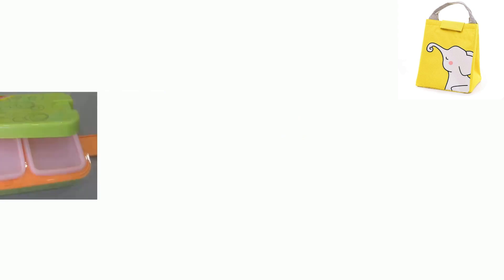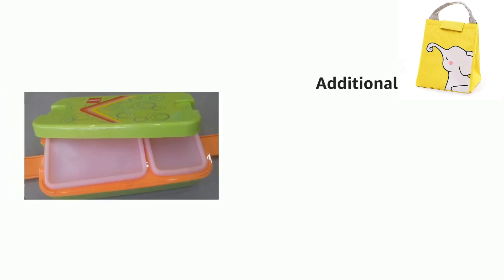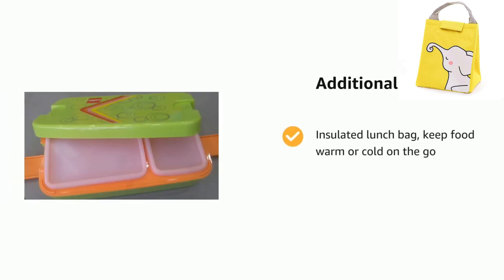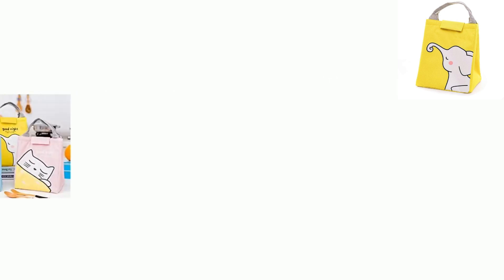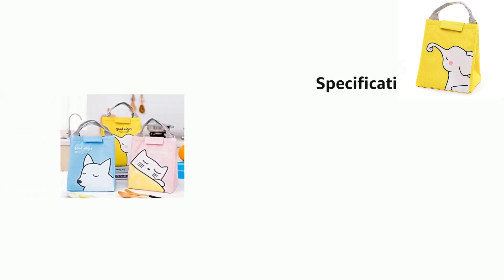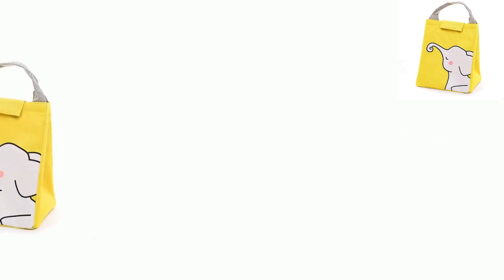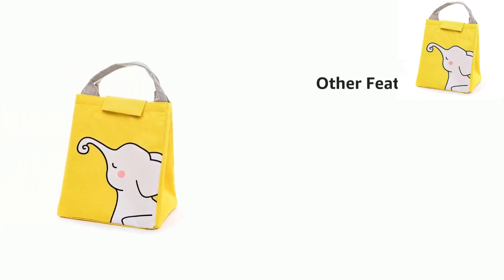Lunch Bag - 73% Special Discount - Offer Link in Description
Amazon Prime Day Sale

Today's Best Deals

Amazon Bestsellers

Amazon Bestsellers in Clothing & Accessories

Amazon Bestsellers in Home Improvement

Amazon Bestsellers in Home & Kitchen

Amazon Bestsellers in Bags, Wallets and Luggage

Amazon Bestsellers in Computers & Accessories

Amazon Bestsellers in Beauty

Amazon Bestsellers in Baby Products

Amazon Bestsellers in Amazon Launchpad

Amazon Bestsellers in Books

Amazon Bestsellers in Electronics

Amazon Bestsellers in Garden & Outdoors

Amazon Bestsellers in Health & Personal Care

Amazon Bestsellers in Industrial & Scientific

Amazon Bestsellers in Jewellery

Amazon Bestsellers in Kindle Store

Amazon Bestsellers in Movies & TV Shows

Amazon Bestsellers in Music

Amazon Bestsellers in Musical Instruments

Amazon Bestsellers in Office Products

Amazon Bestsellers in Pet Supplies

Amazon Bestsellers in Shoes & Handbags

Amazon Bestsellers in Software

Amazon Bestsellers in Sports, Fitness & Outdoors

Amazon Bestsellers in Toys & Games

Amazon Bestsellers in Video Games

Amazon Bestsellers in Watches

Amazon Bestsellers in Amazon Renewed

Amazon Bestsellers in Apps for Android

Amazon Bestsellers in Car & Motorbike

Amazon Bestsellers in Gift Cards

Amazon Bestsellers in Grocery & Gourmet Foods

lunch bag,
lunch box for kids,
milton lunch box,
tiffin bag,
lunch lunch bag,
borosil lunch bag,
lunch handbags,
bag lunch bag,
bag tiffin,
lunch bag lunch bag,
lunch bags for women,
insulated lunch box,
insulated lunch bag,
lunch boxes for adults,
lunch bag for men,
best lunch box,
lunch box for men,
lunch box bag,
womens lunch box,
spiderman lunch box,
unicorn lunch box,
lunch totes for women,
cute lunch box,
ladies lunch bag,
stylish lunch bags for work,
spiderman lunch bag,
aesthetic lunch box,
mens lunch boxes,
lunch kits for adults,
bento box lunch bag,
tiffin bag for office,
lunch bag near me,
oliveware lunch box,
lunch box bag for office,
lunch box compartments,
heated lunch bag,
thermal lunch boxes,
bento box and lunch bag,
lunch box cover,
leak proof lunch bag,
electric lunch bag,
insulated lunch pouch,
wildcraft lunch bags,
best lunch kits,
dubblin lunch box,
office lunch bags for ladies,
leakproof lunchbox,
women's lunch tote,
lunch bag with lunch box,
bts lunch box,
tiffin box bag,
bag with lunch box,
lunch box bag for ladies,
lunch box bag for men,
lunch box with lunch bag,
bts lunch bag,
lunch kit bag,
lunch box bag for office gents,
cover lunch box,
lunch bag plastic,
lunch box signoraware,
lunch boxes & bags,
office bag with lunch box,
oliveware lunch bag,
signoraware lunch bag,
thermos lunch box,
lunch bags for adults,
personalised lunch box,
lunchbag,
lunch tote,
personalized lunch box,
metal lunch box,
custom lunch box,
best lunch box for men,
lunch backpack,
best insulated lunch box,
large lunch bag,
lunch box backpack,
small lunch bag,
cute lunch bags,
custom lunch bags,
insulated lunch bags for women,
personalized lunch bags,
best lunch bags,
insulated bags for food,
lunch box containers,
black lunch box,
black lunch bag,
lunch tote bag,
paw patrol lunch box,
thermos lunch bag,
work lunch bag,
lunchbox bag,
best lunch bags for men,
lunch boxes for teens,
silicone lunch box,
rechargeable lunch box,
luxury lunch bag,
cute lunch bags for women,
sandwich bag,
lunch bag,
milton lunch box,
tiffin bag,
lunch lunch bag,
borosil lunch bag,
lunch handbags,
bag lunch bag,
bag tiffin,
insulated lunch box,
insulated lunch bag,
best lunch box,
lunch box bag,
womens lunch box,
spiderman lunch box,
unicorn lunch box,
cute lunch box,
ladies lunch bag,
spiderman lunch bag,
aesthetic lunch box,
mens lunch boxes,